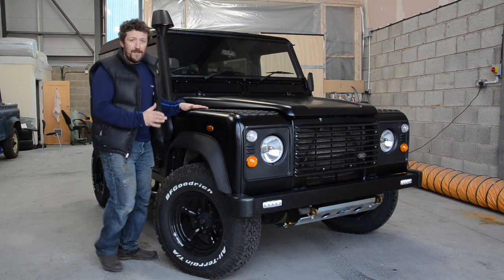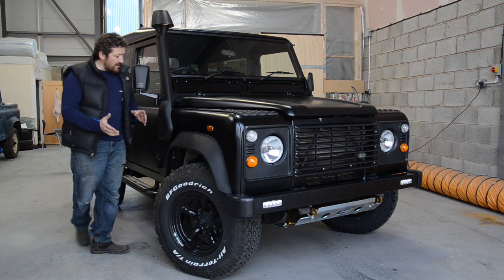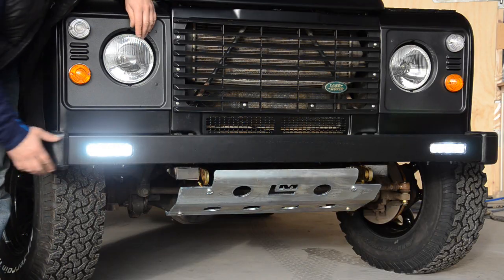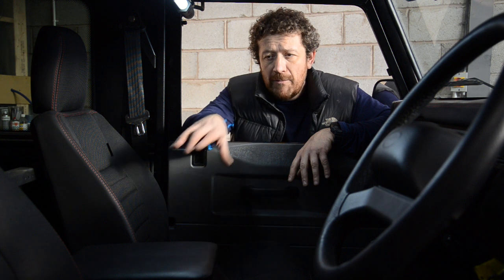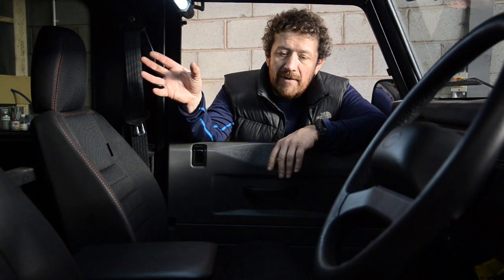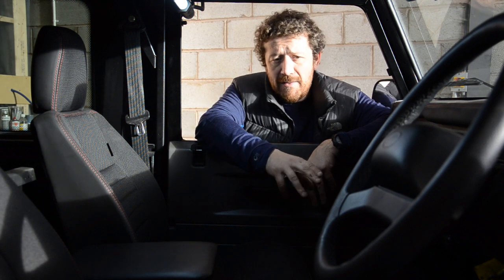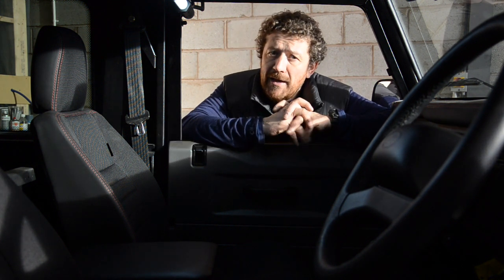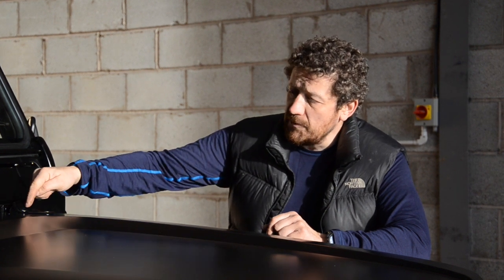NIGHTHAWK DEFENDER 90 Td5 RESTORATION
What's included in Rugged Guide's NIGHTHAWK spec Land Rover Defender 90 Td5.